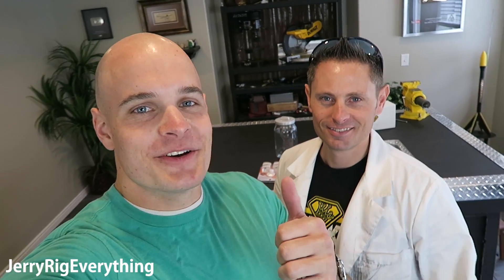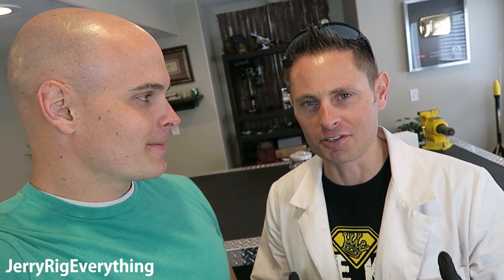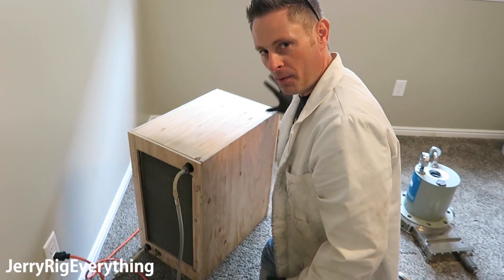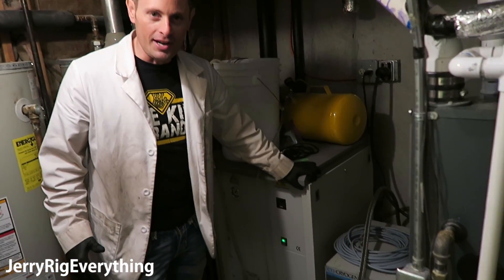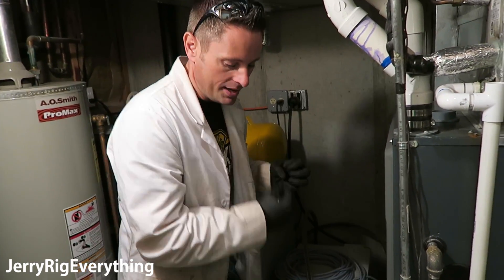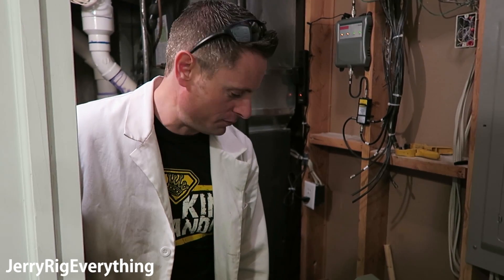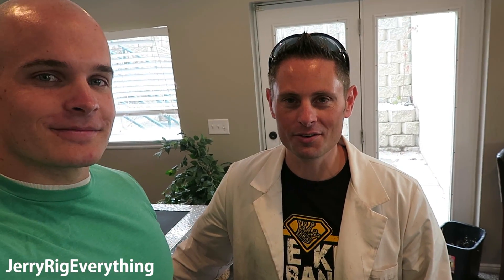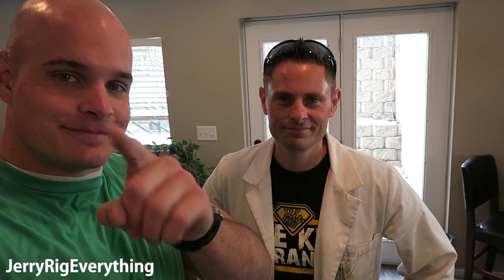This guy makes LIQUID NITROGEN out of AIR (in his basement!)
The King of Random gives us an exclusive  look at his LIQUID NITROGEN generator. Grant Thompson, who is the King of Random,  explains exactly where liquid nitrogen comes from and how he can pull it directly out of the air in his basement.

Liquid Nitrogen is COLD!!: −195.79 °C ( or  −320 °F)